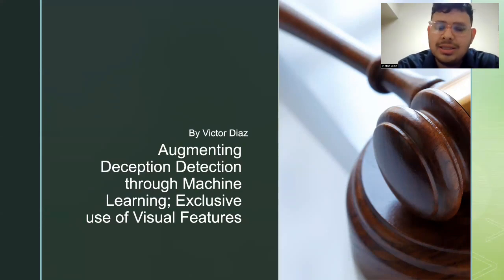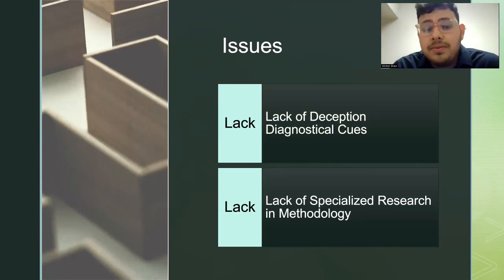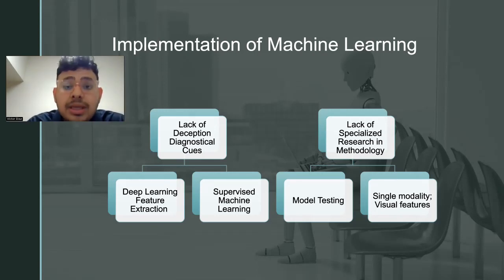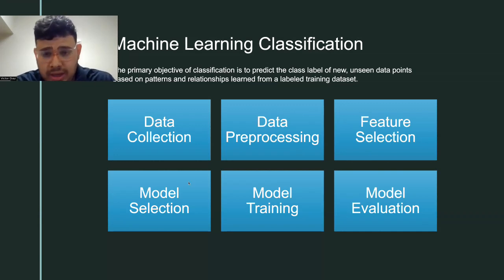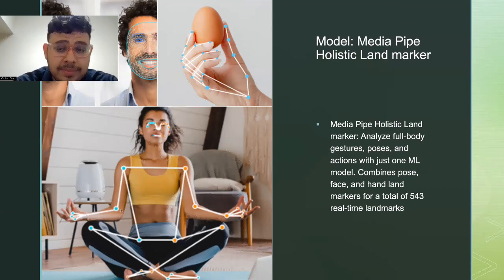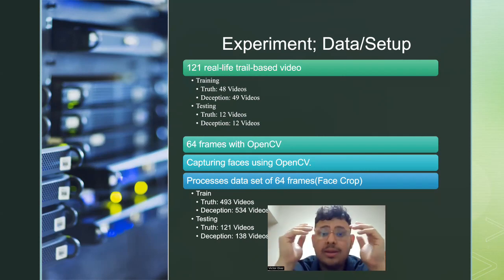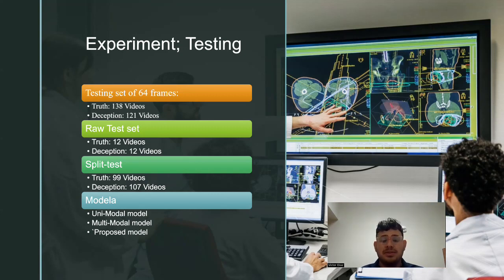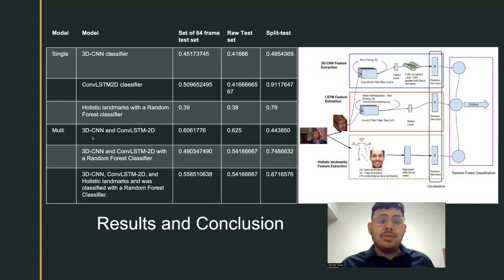01-Victor-Augmenting Deception Detection through Machine Learning, Exclusive use of Visual Features